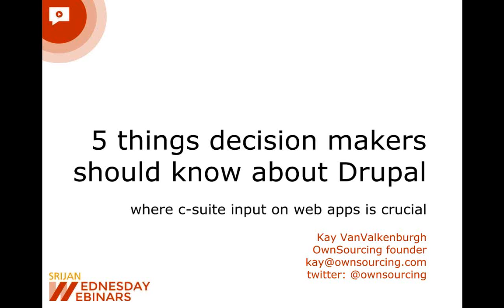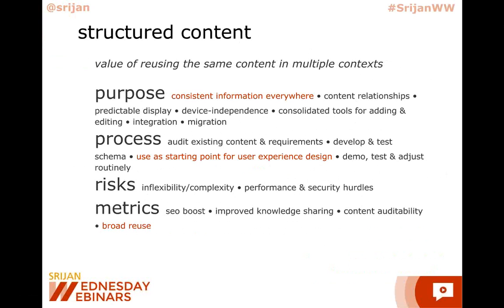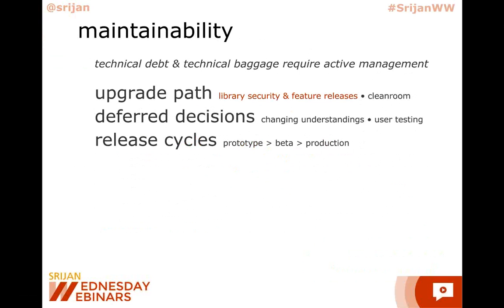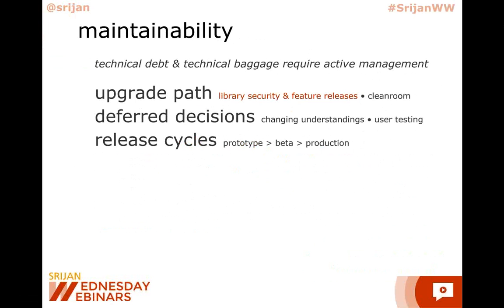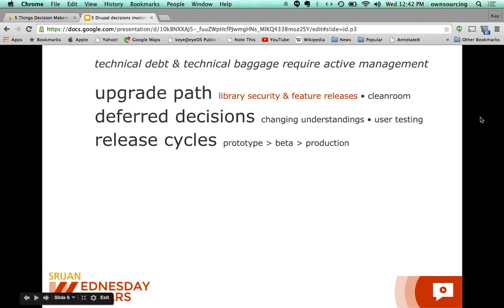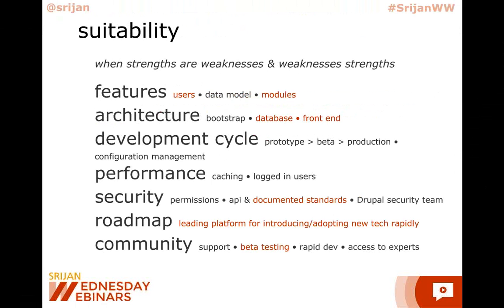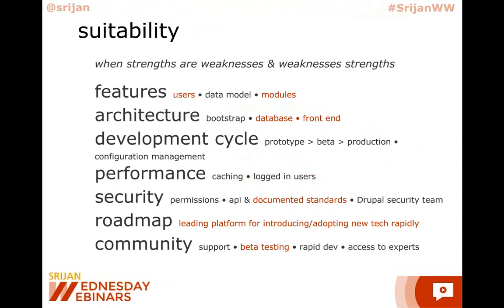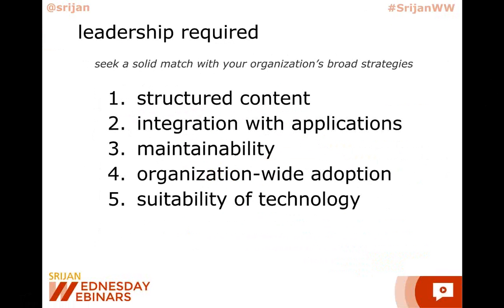[Srijan Wednesday Webinars] 5 Things Decision Makers Need to Know about Drupal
Drupal is a powerful open source content management system that powers millions of websites and applications globally. When it comes to building with Drupal, collaboration between stakeholders on a range of key decisions is essential. Clients, department heads, team leads and hiring managers need a common perspective to help ensure the lasting success of projects and people.

In this webinar, we discuss how you can best leverage Drupal's capabilities, and the Drupal community, to help address business needs and mitigate risks. You also get to know about the key things you need to keep an eye on.